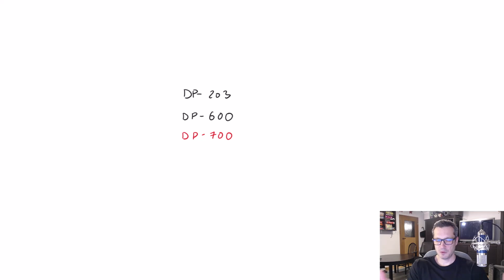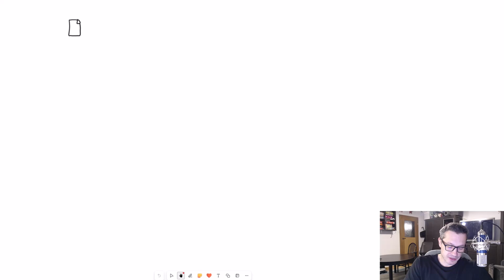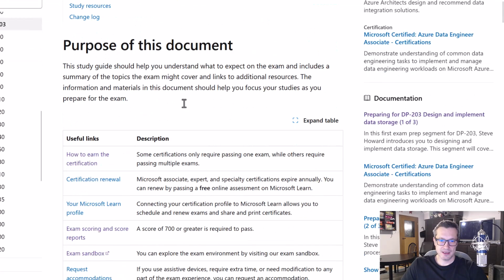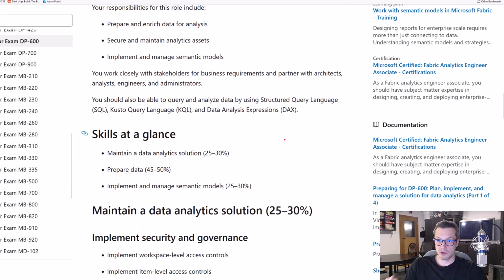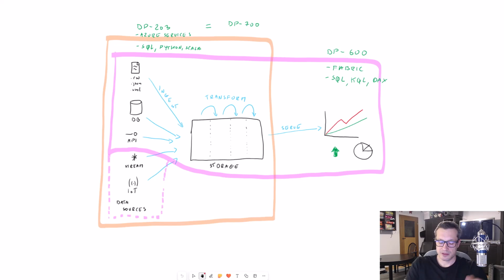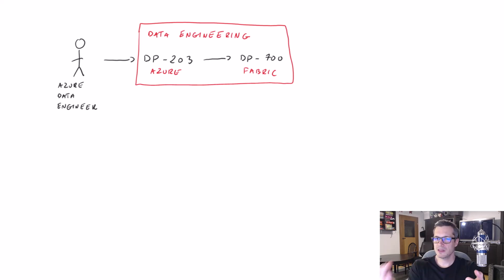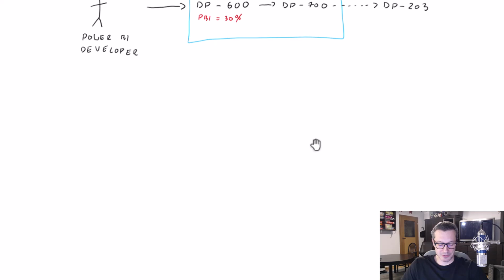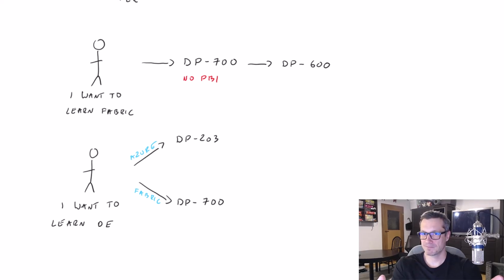DP-203 vs DP-600 vs DP-700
Hey there! Microsoft has introduced a new Fabric exam: DP-700: Implementing Data Engineering Solutions Using Microsoft Fabric. But how does it compare to the existing DP-203 and DP-600 exams? What sets them apart? And which one should you take first?

I dive into all these questions in my latest YouTube video. Check it out and enjoy!

▬▬▬▬▬▬ CHAPTERS ▬▬▬▬▬▬
00:00 Introduction
00:28 Comparison
16:58 How to choose the exam to take?
27:13 Summary